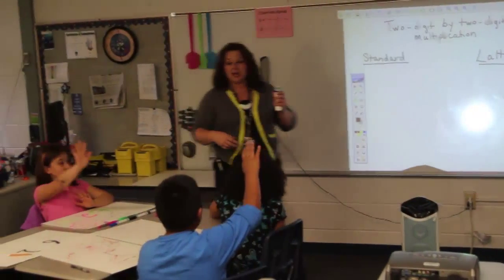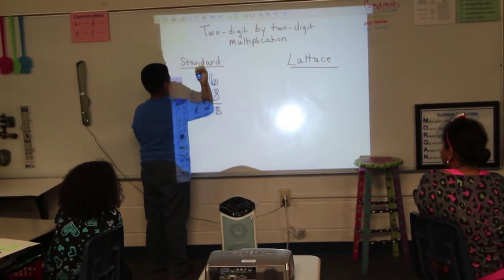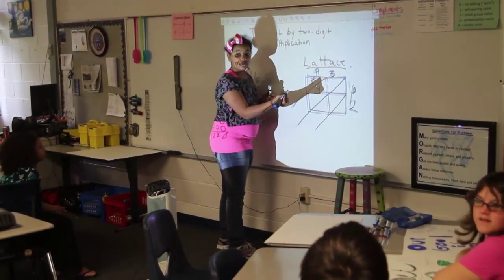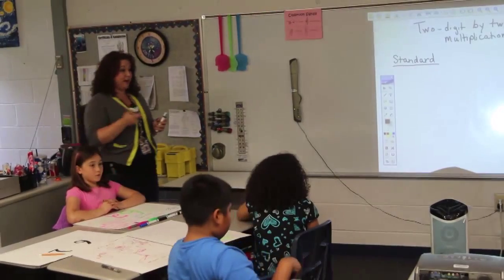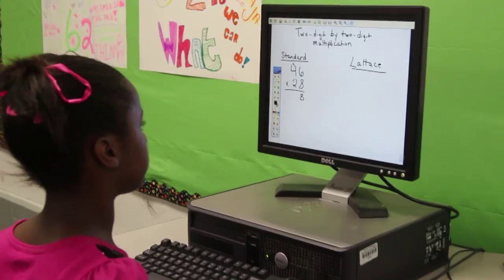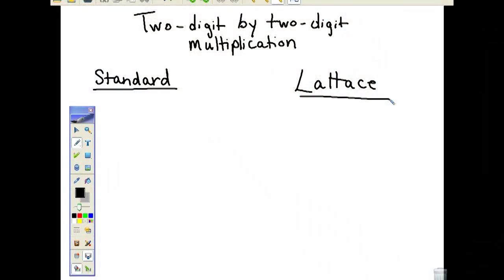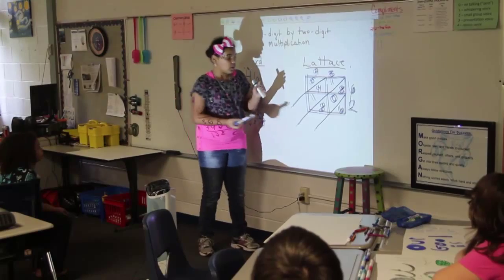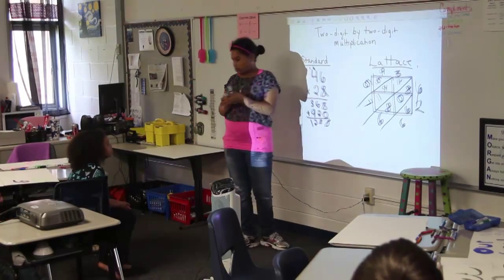How We Juno at Morgan Elementary School!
Chris Sheffer, Morgan Elementary School, Paducah, KY

Ms. Free's class making use of the Juno system doing two digit by two digit multiplication!